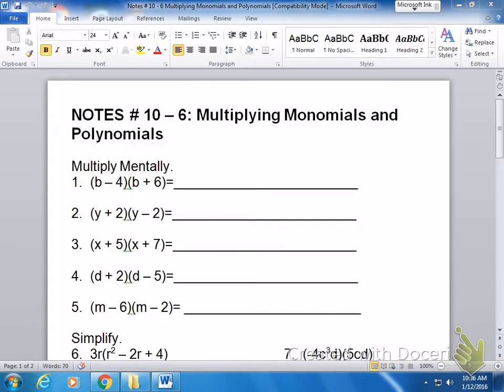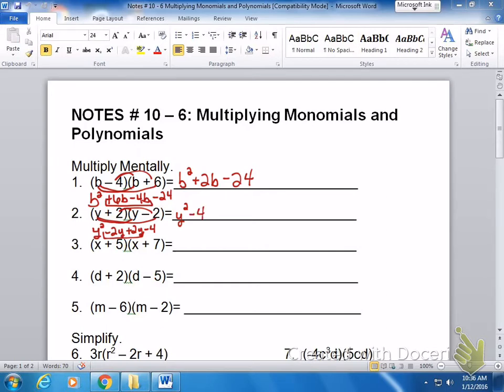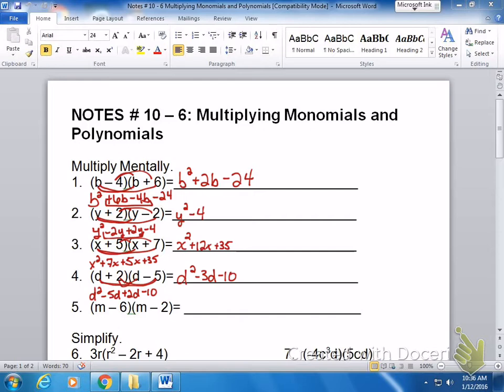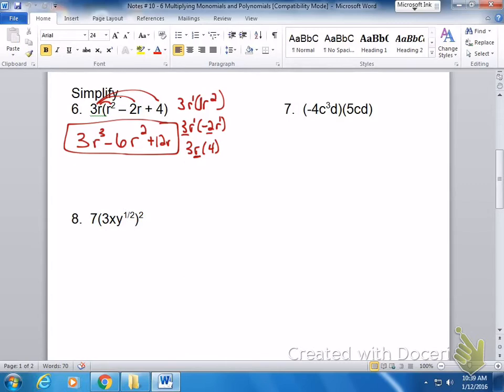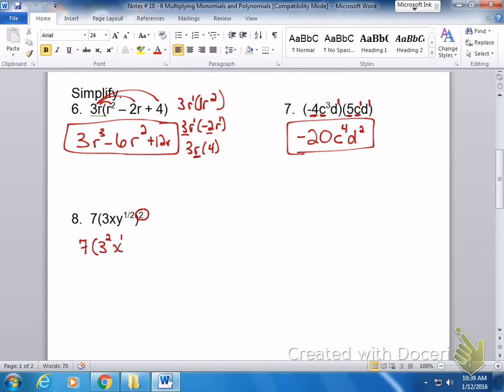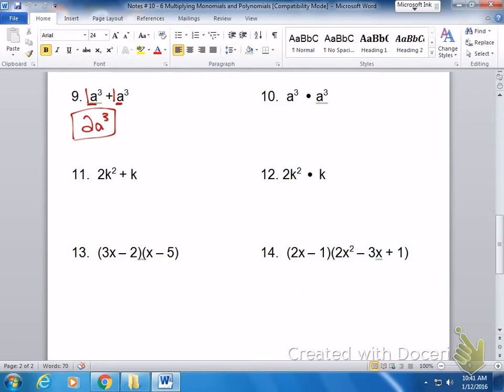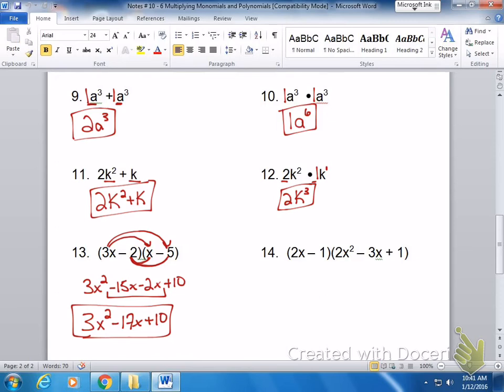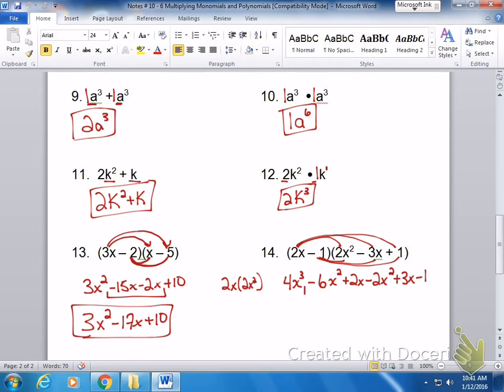Notes 10 6